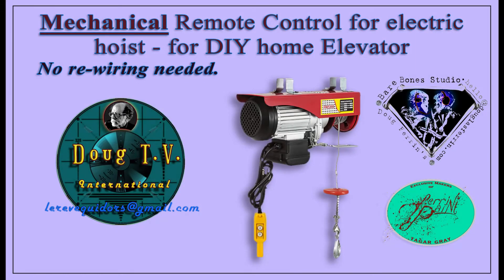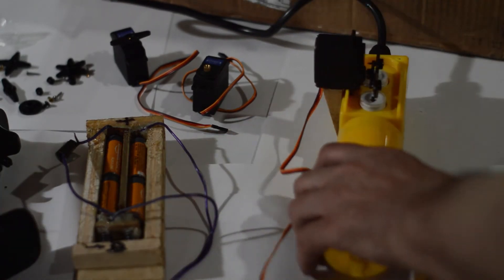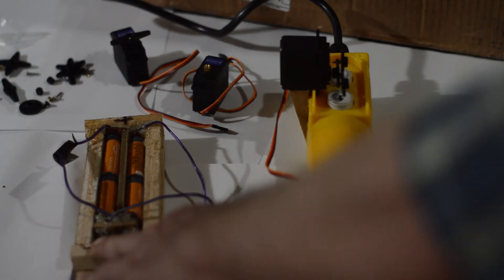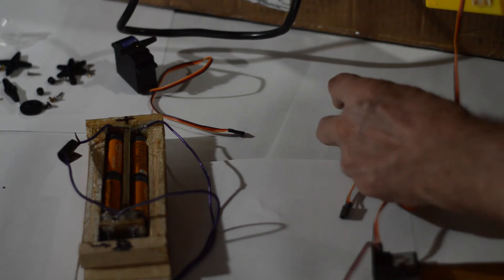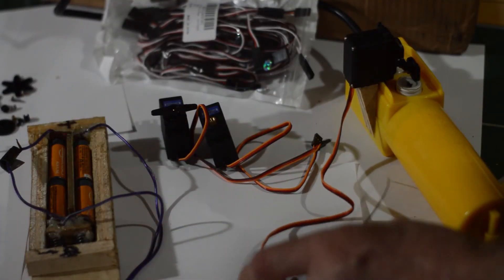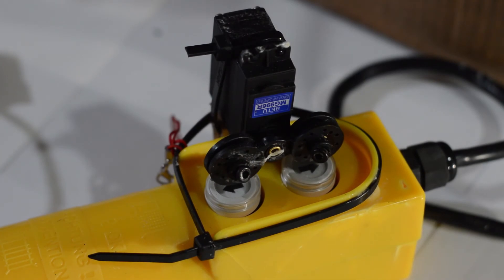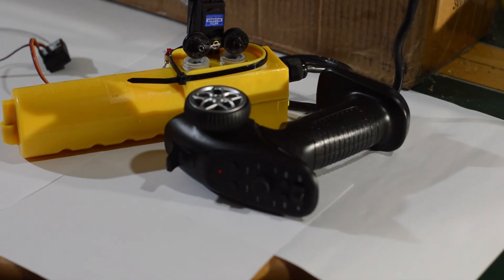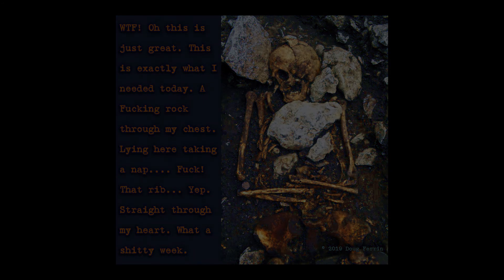Make a super simple Remote for Home Elevator - No Re-Wiring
Instead of re-wiring the circuits of a hoist control, here is another, purely mechanical, way to give your hoist a remote control.  For me, this was much easier than the re-wiring-of-circuitry alternative.  I include all parts I used to make this.
Summary: 4:06
Parts list begins at: 1:52
You can spend a lot on a servo, but this is such a light duty application, there is no need.  Aside from the parts I ordered, if you are brand new to DIY projects, you will also need superglue, some 20 gauge, insulated wire, wire strippers, some wood and a saw.